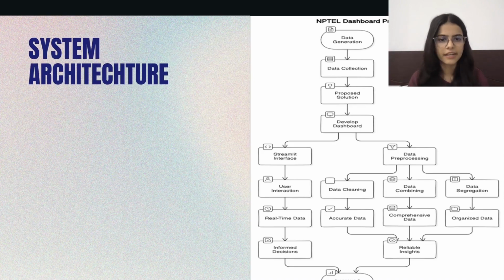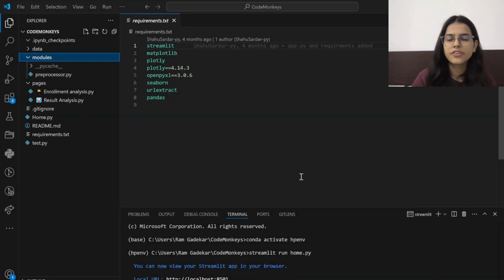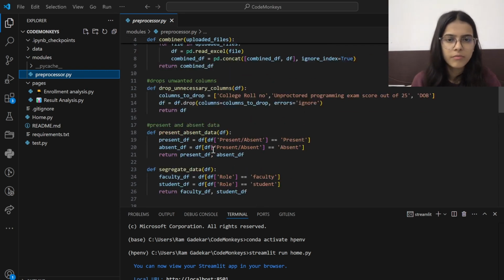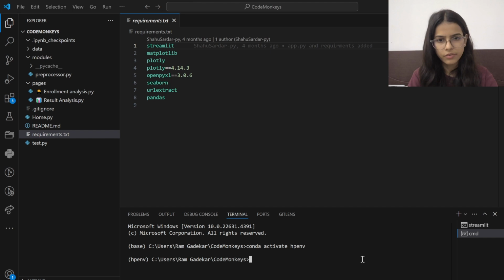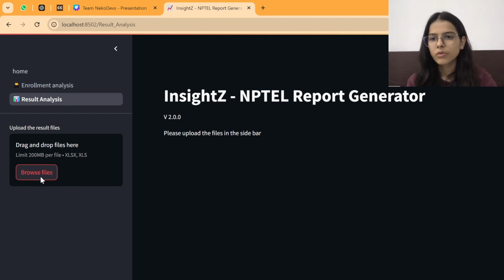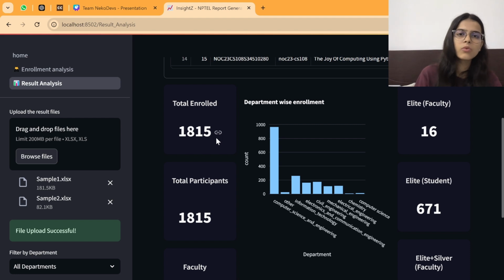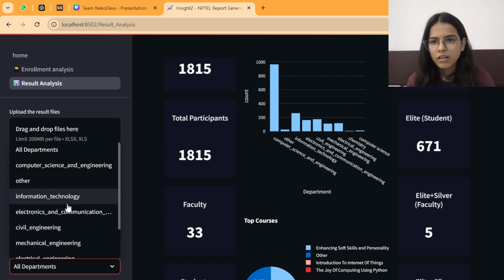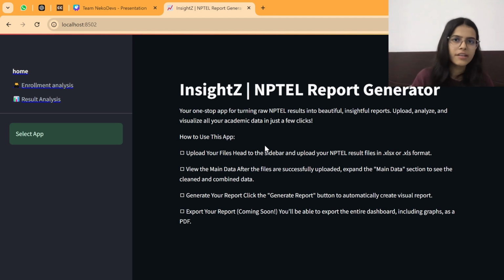InsightZ - NPTEL Report Generator : A Complete Walkthrough of Our Automated Dashboard Project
Welcome to our in-depth overview of the InsightZ Project – a cutting-edge, automated dashboard solution designed to transform the management and analysis of NPTEL course data. This video dives into the concept, development process, and technical implementation of our project, showcasing the innovative solutions we developed to simplify educational data analysis for NPTEL coordinators and stakeholders.
Our team, CodeMonkeys,  developed this project  at G.H. Raisoni College of Engineering & Management, Pune under the guidance of our mentor Dr.Deepika Ajalkar ma'am. We aimed to provide NPTEL coordinators with a robust tool that simplifies data-driven decision-making and enhances educational data management.